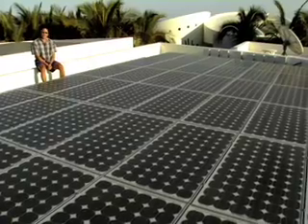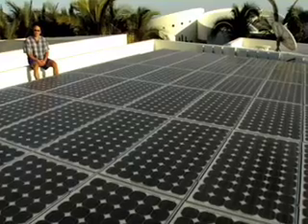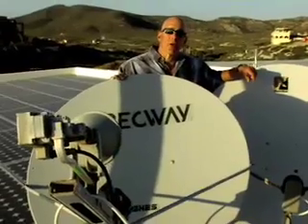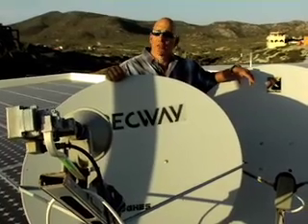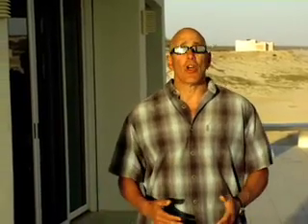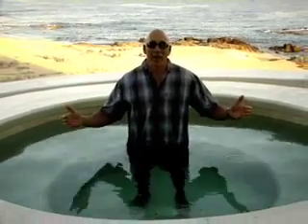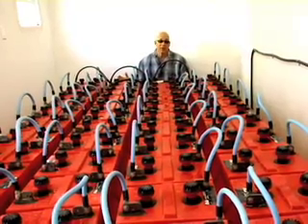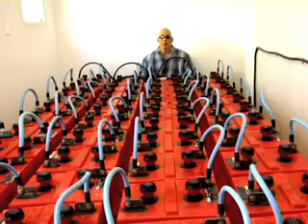The Baja Soalr House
Bruce demonstrates the efficiency and reliability of Solar Power